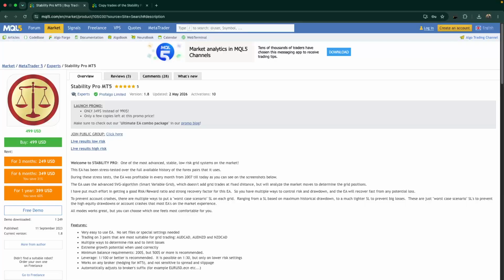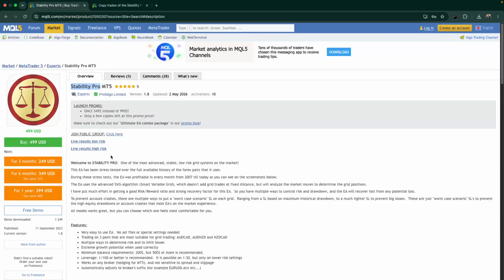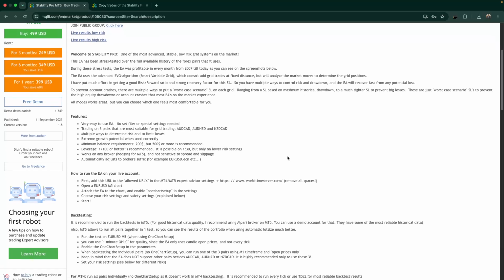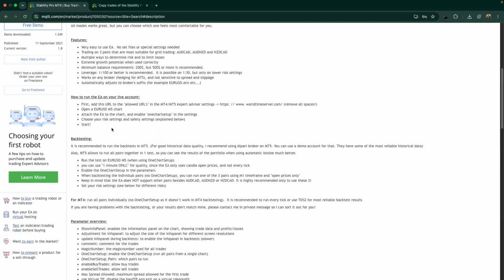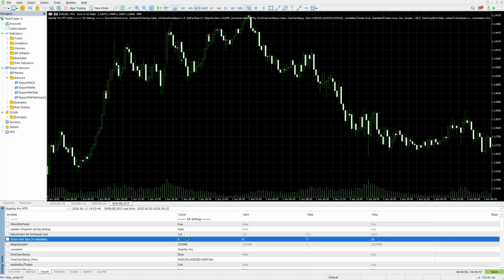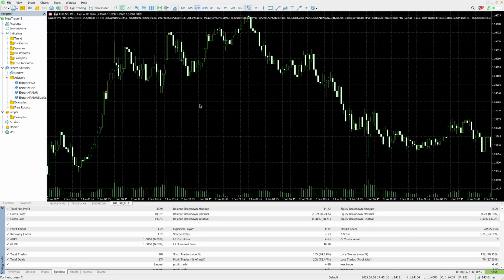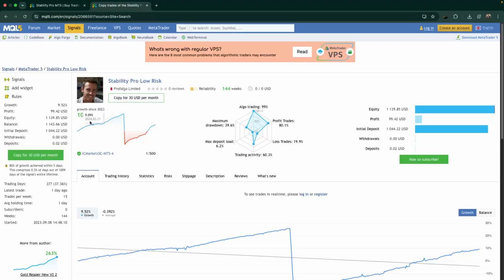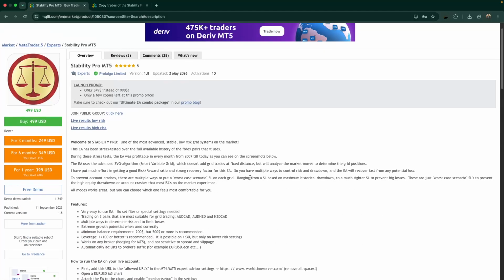Stability Pro EA MT4 & MT5 Review – Low Drawdown Robot Tested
In this honest Stability Pro EA MT4 & MT5 review, I tested the conservative risk-focused robot on EURUSD M15. Developer claims emphasize ultra-low drawdowns and stability, and my backtest confirmed very tight risk with steady but modest growth.

If you're looking for a capital-protection EA with strong safeguards, watch until the end for the full breakdown on its features, real performance, and who it’s actually for. Profits and drawdowns can vary significantly depending on market conditions, broker spreads, and position sizing (lot/risk).